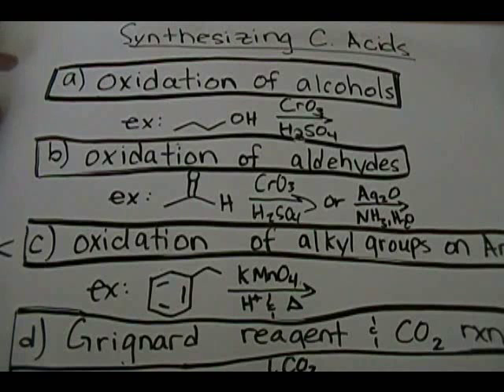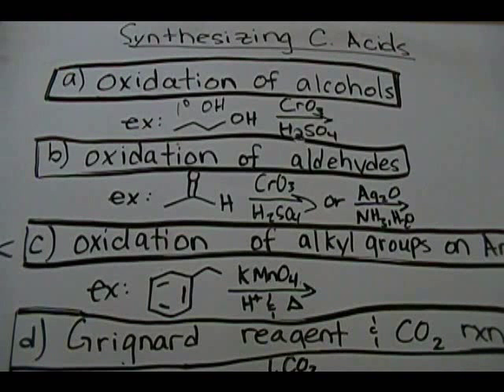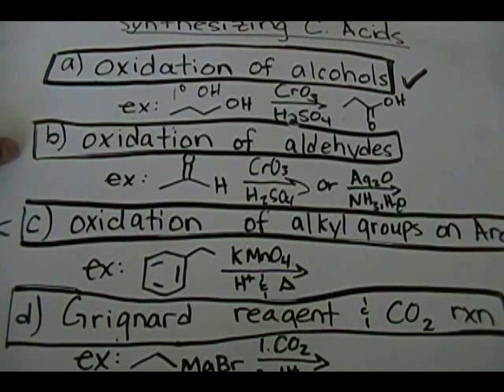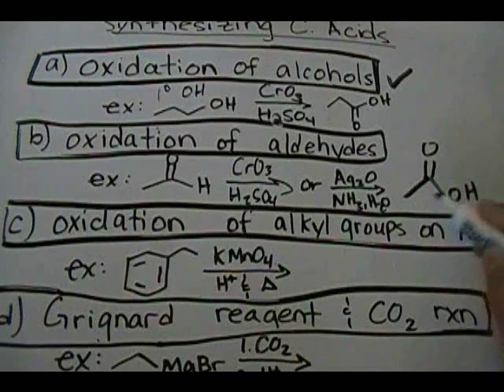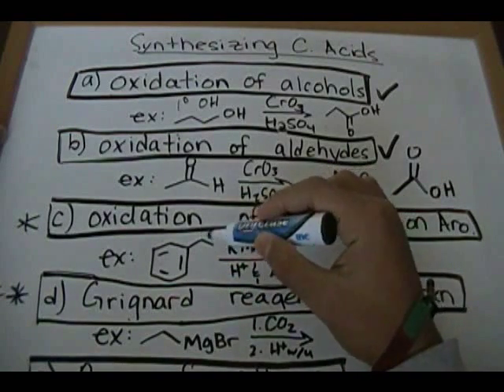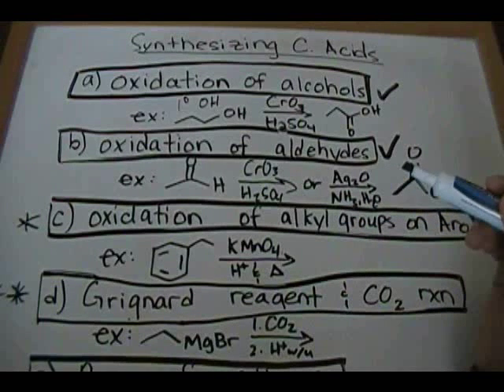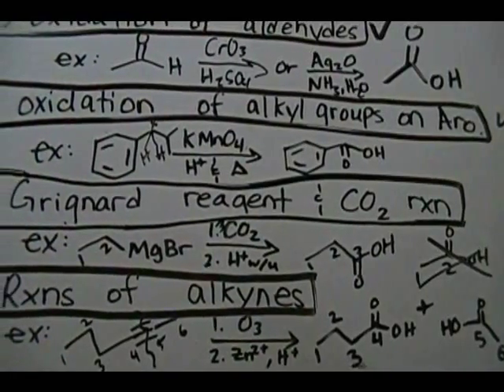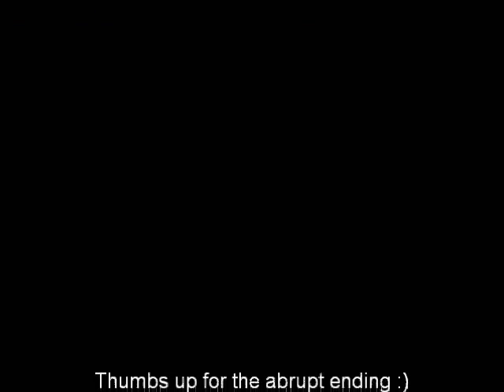Carboxylic Acid Synthesis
Brief discussion on the synthesis of carboxylic acids...

"Let me quench that knowledge thirst!" --Moballer12